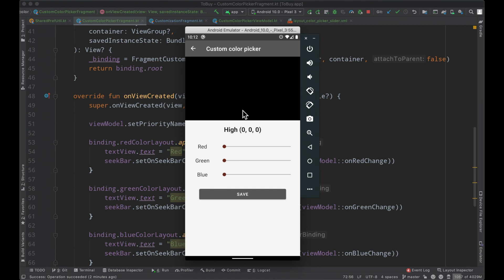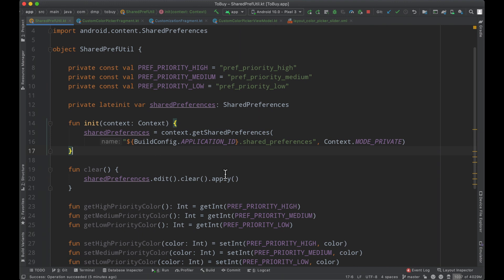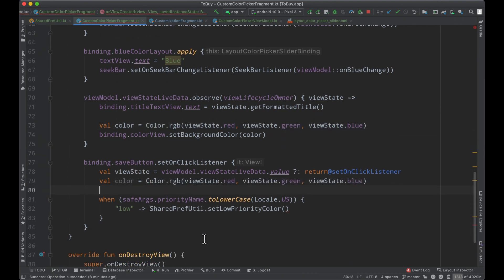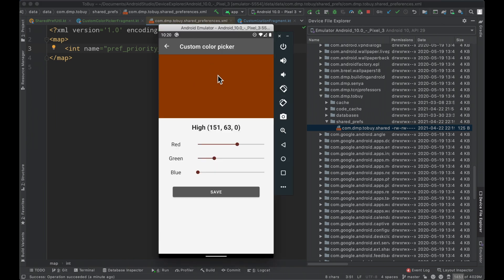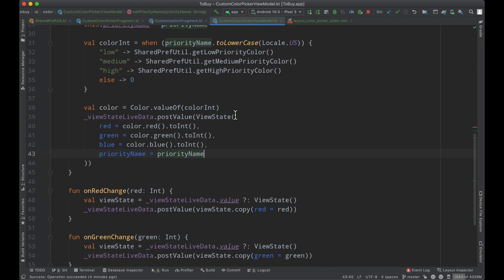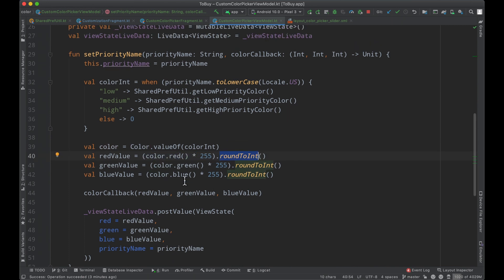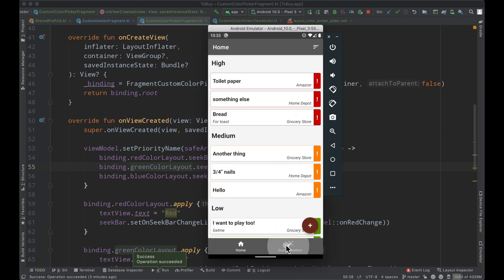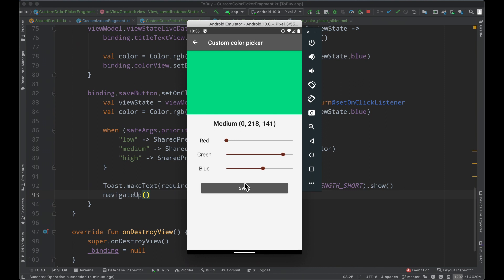Custom color picker in Android part 2: saving to SharedPreferences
This episode is a continuation of the last where we write our information to SharedPreferences to save the user's customization. We also restore the state when they return to customizing a color they already have set.